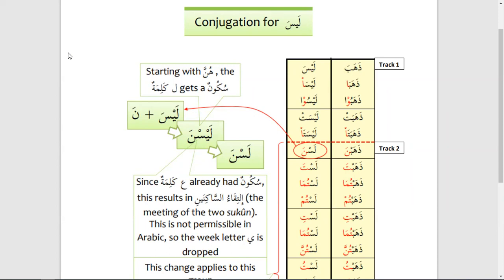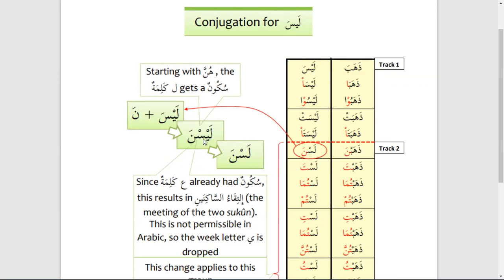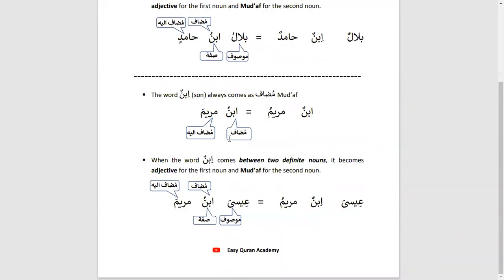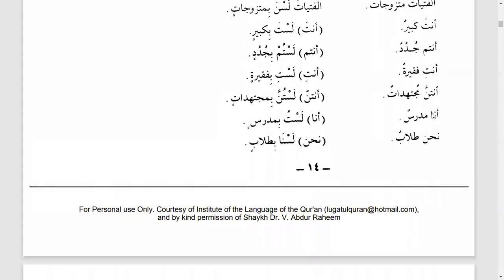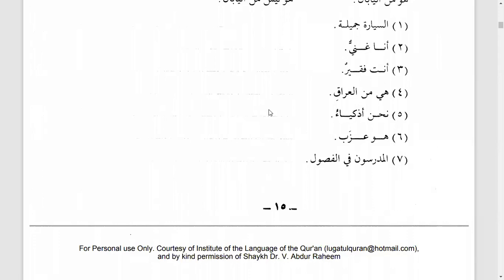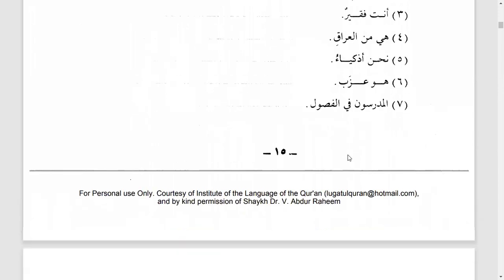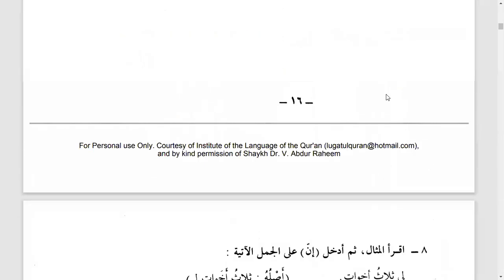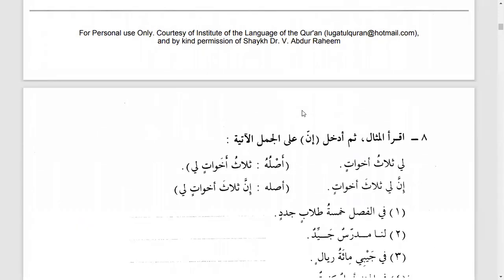Quranic Arabic - Numbers in Arabic - (B- 2, L.2, P.2): لَيسَ